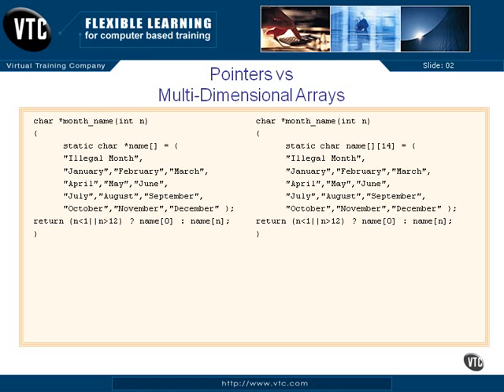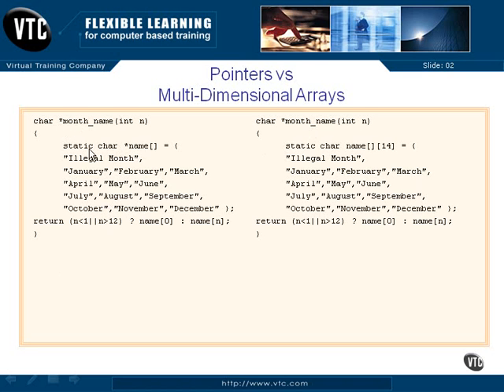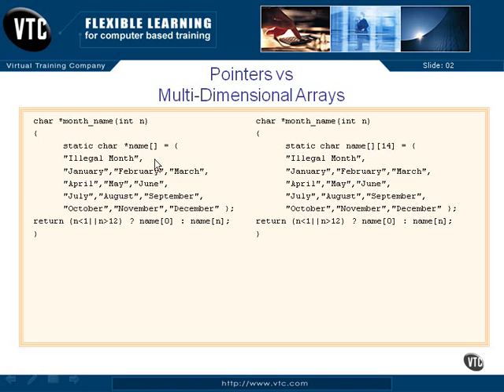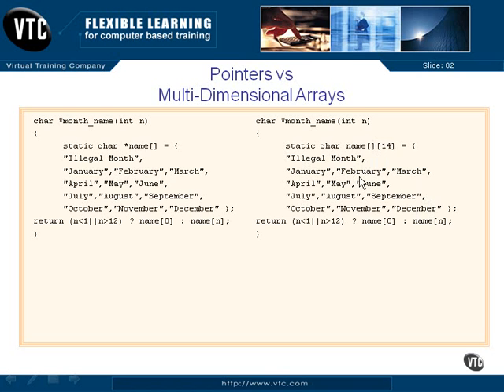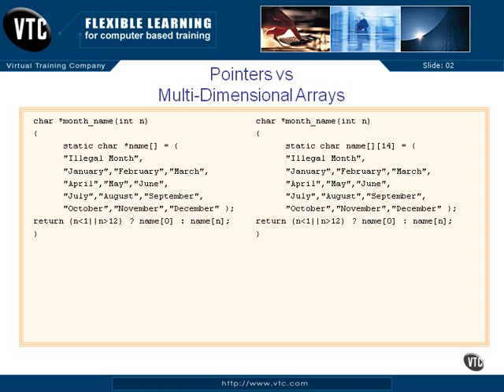Pointers vs Multi dimensional Arrays 6.11